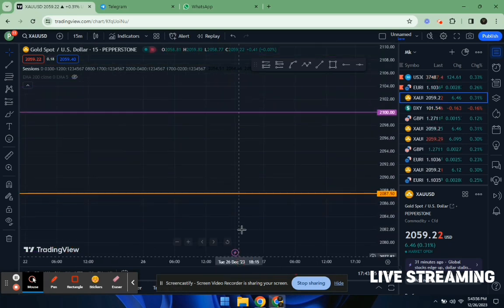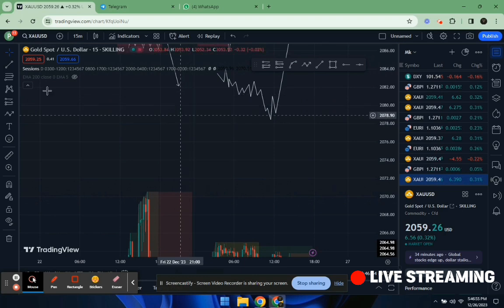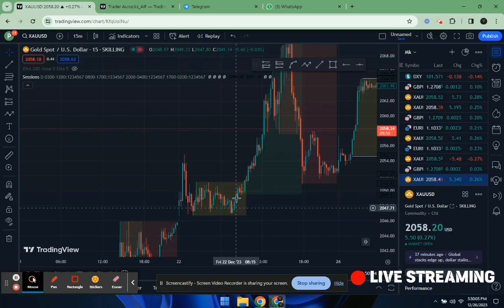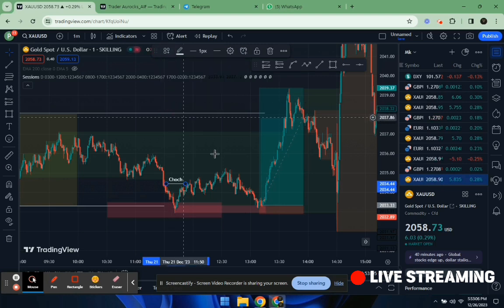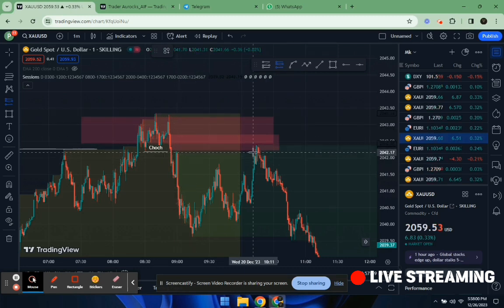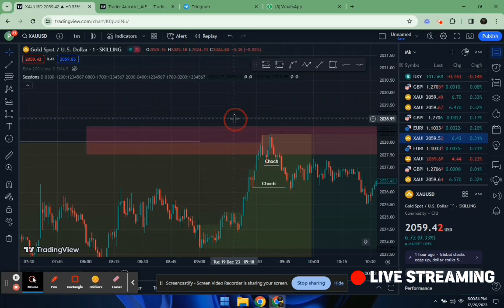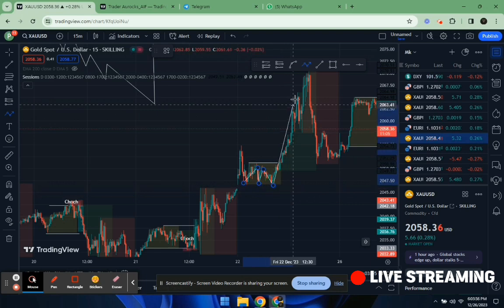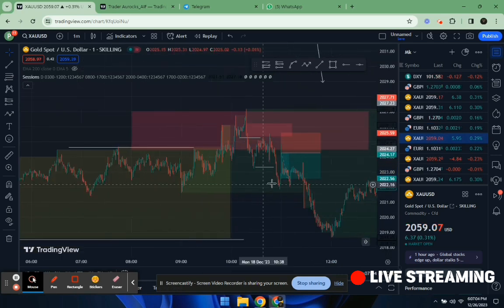This ICT London Killzone strategy makes $100 everyday: HAPPENS EVERYDAY